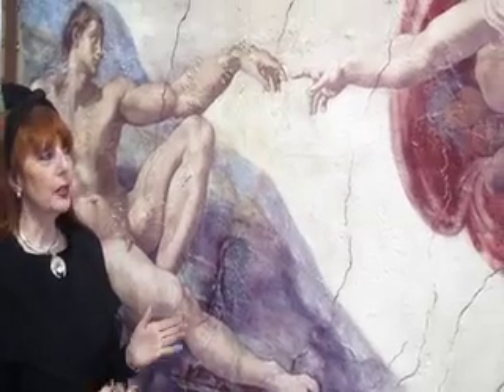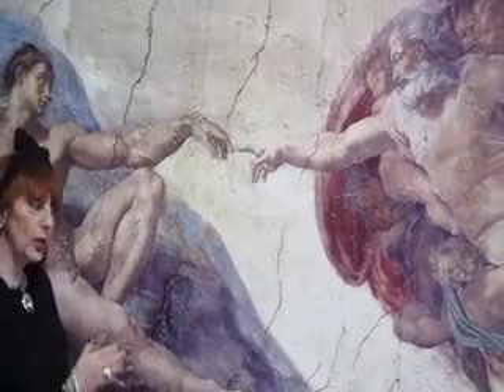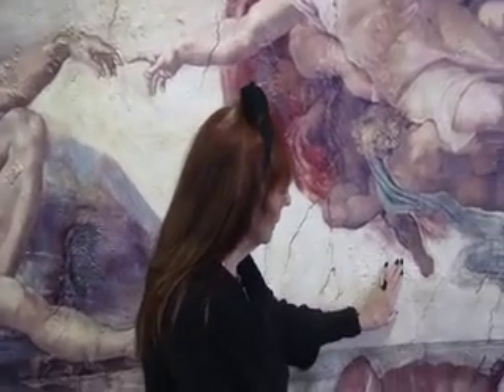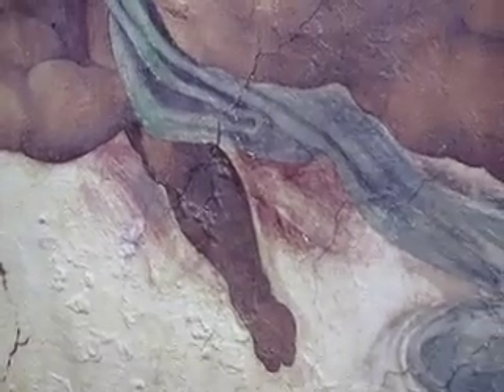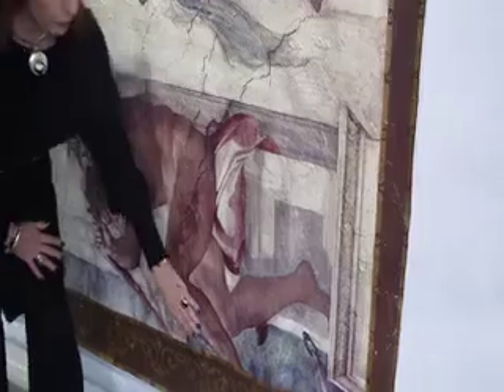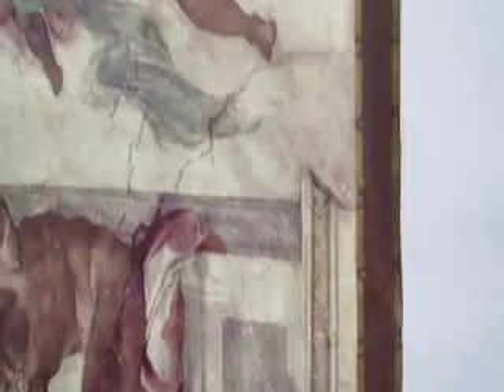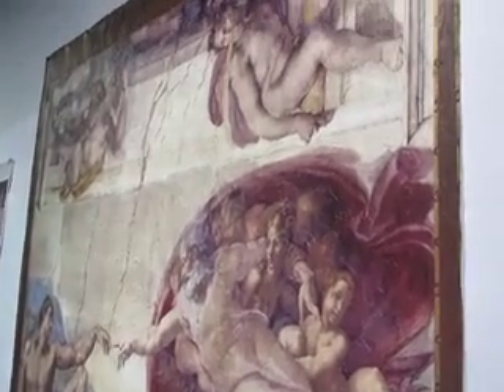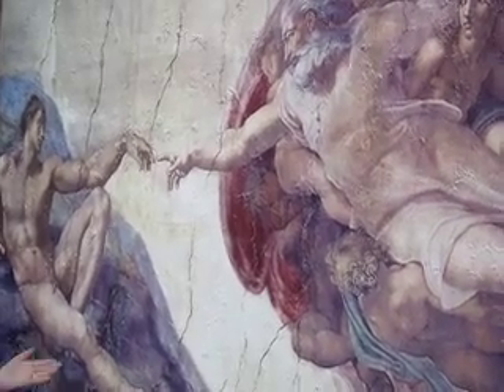Tattoowall - The Creation of Adam at the Masters Academy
Michelangelo's masterpiece recreated by the Tattoowall!